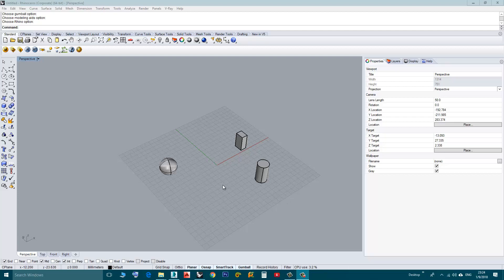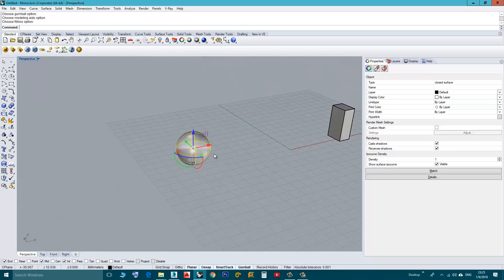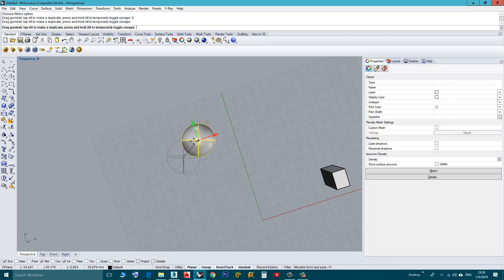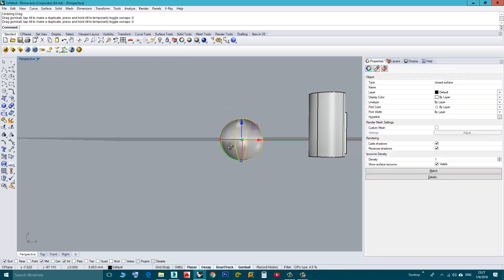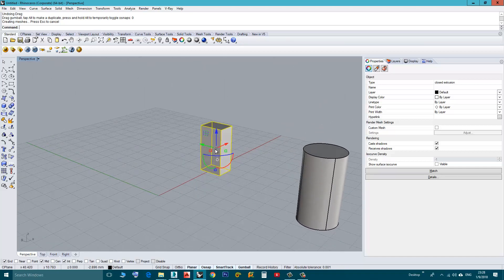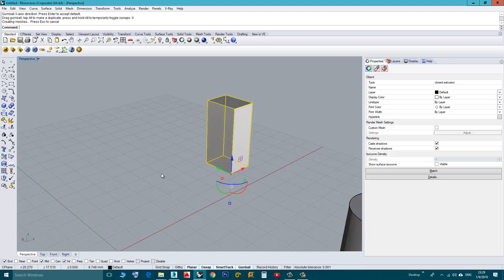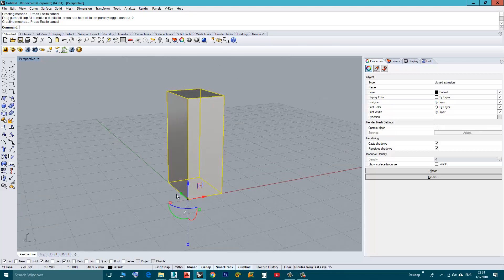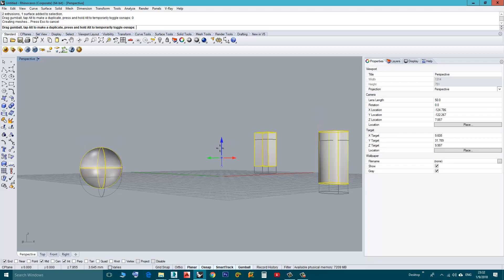Rhino3D - Quickly move objects to the origin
In this video we will learn a nice trick, using the Gumball, to move objects quickly to the origin.